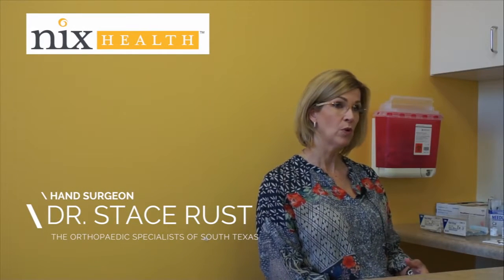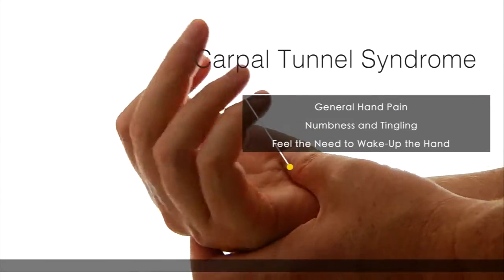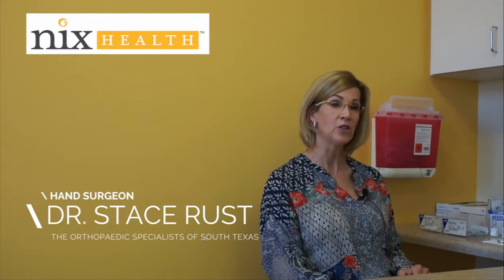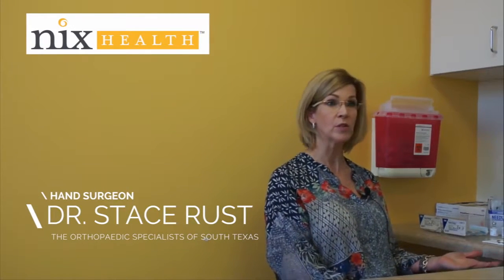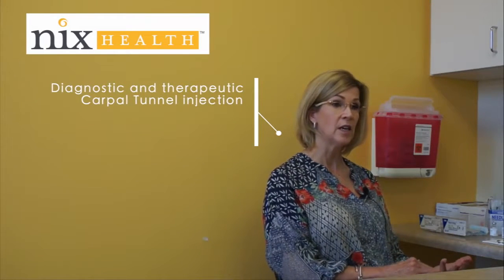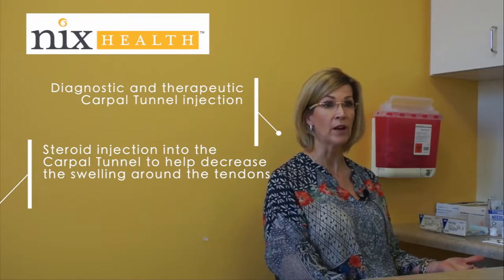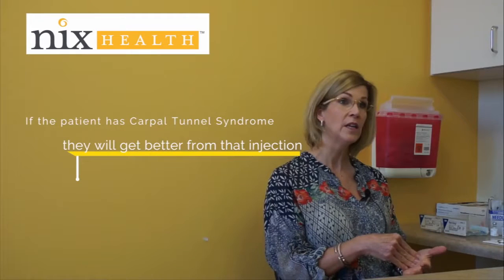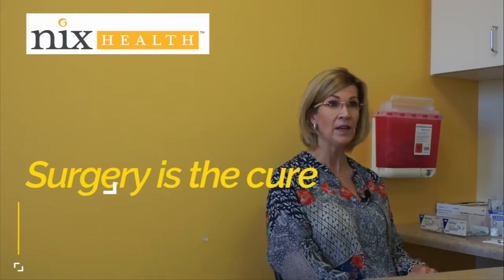Dr Stace Rust Hand Surgeon 1